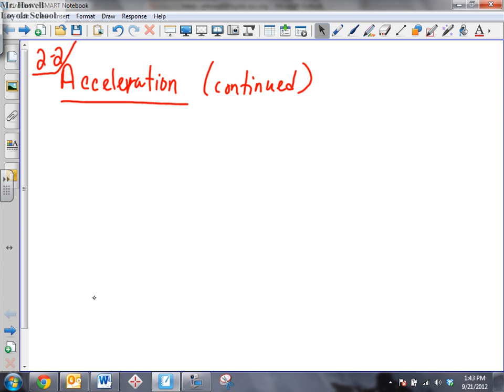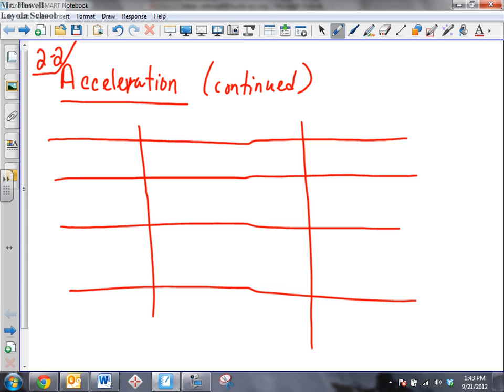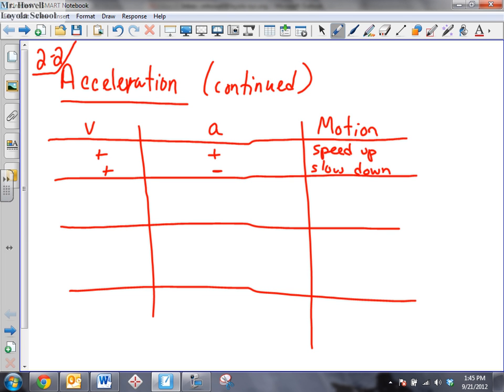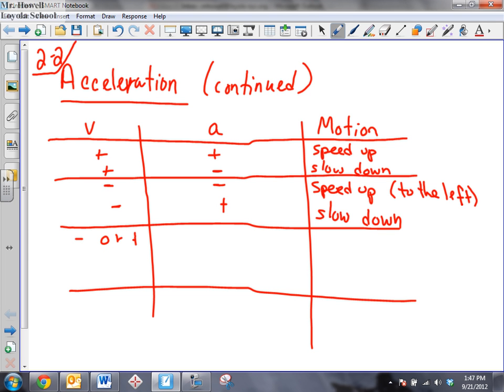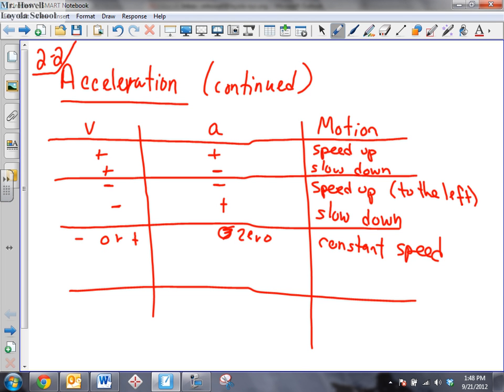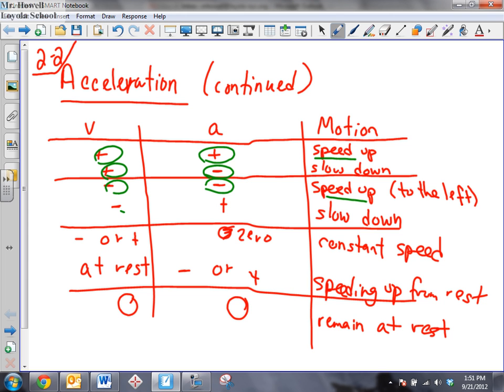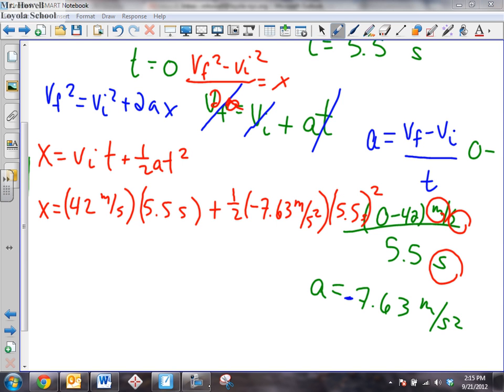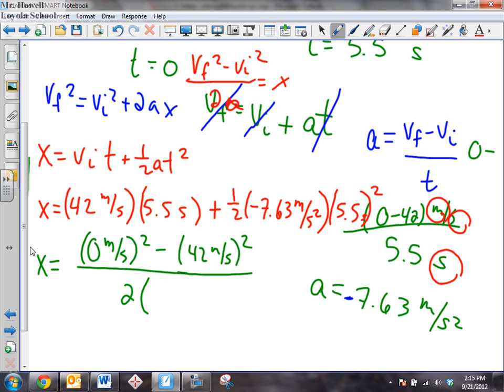2-2 - Acceleration (Part 2)